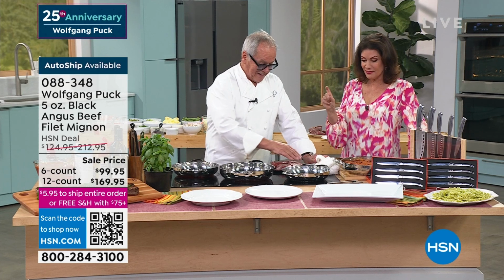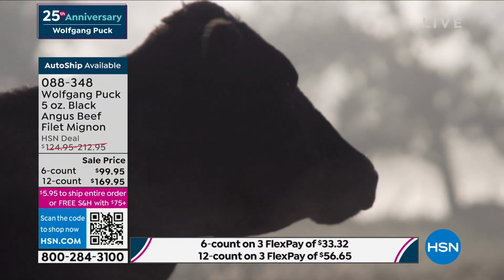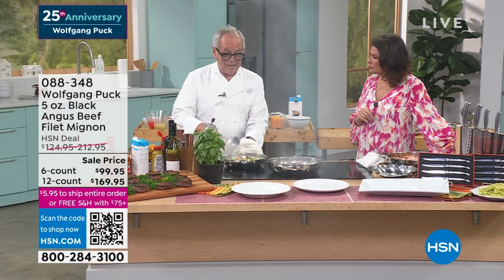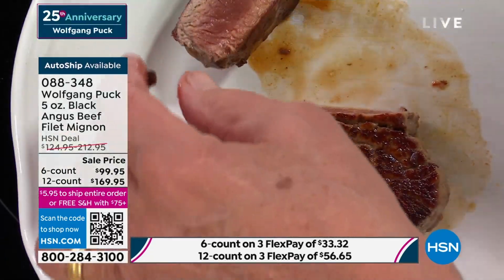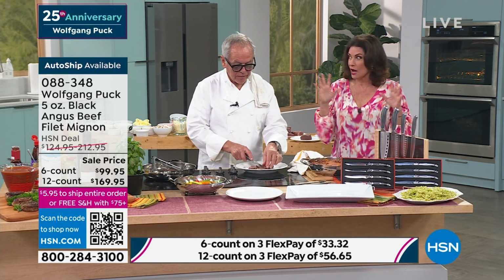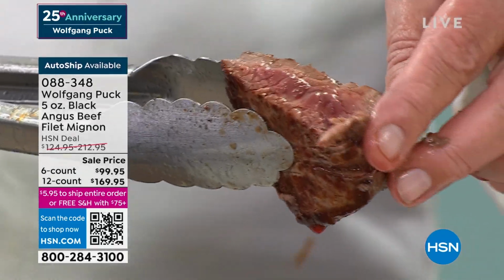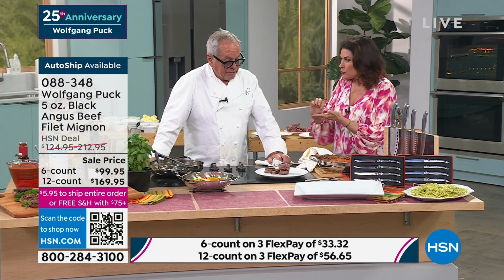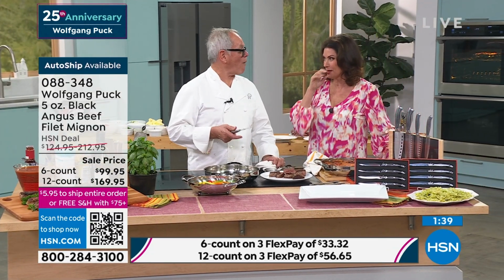Wolfgang Puck 6count 5 oz. Black Angus Filet Mignon, Fla...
Wolfgang Puck 6count 5 oz. Black Angus Beef Filet Mignon w/ Flavored Butter 3.5 oz Garlic Herb
Beautifully marbled, exceptionally tender and juicy Black Angus Filet Mignon from famed chef and worldrenowned restaurateur, Wolfgang Puck. Handtrimmed and aged for a minimum of 28 days for outstanding flavor. Includes Garlic   Herb finishing butter to perfectly complement this elite cut of beef for a true restaurant experience at home you won't soon forget.

    (6) 5 oz. Black Angus beef filet mignon
    (1) 3.5 oz. Garlic herb butter

    Receive raw, frozen, and individually vacuumsealed.